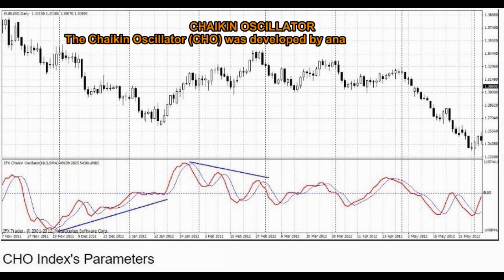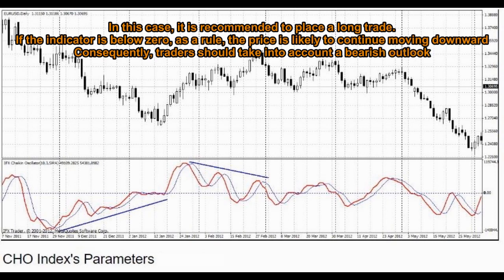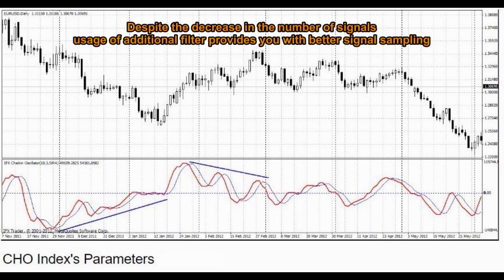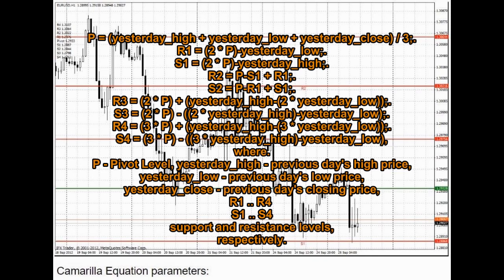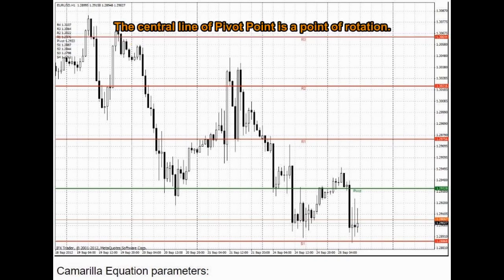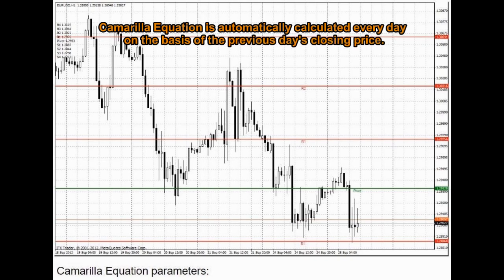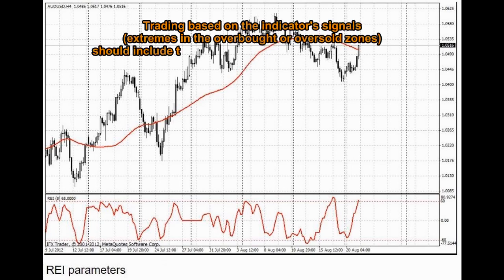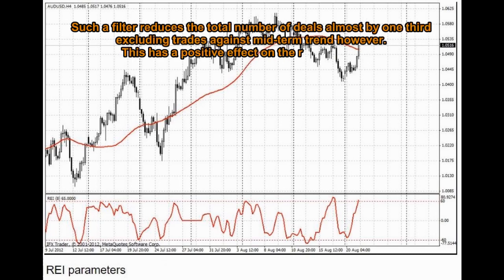The Three Best Indicators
CAMARILLA EQUATION

The Camarilla Equation and the formula of calculation of support and resistance levels were developed by Nick Scott in 1989.
Initially, this technical tool was applied in intraday trading on the bond market, but later it was used in currency futures and FX spot trading.

CHAIKIN OSCILLATOR.

The Chaikin Oscillator (CHO) was developed by analyst Marc Chaikin.
The Oscillator is based on Larry R. William's Accumulation/Distribution index (A/D).
In fact, the Chaikin Oscillator is MACD indicator, but the oscillator is based on the A/D figures, not the price.

RANGE EXPANSION INDEX.

Technical indicator Range Expansion Index was developed by Thomas DeMark and presented in his book The New Science of Technical Analysis (Thomas R.
DeMark, The New Science of Technical Analysis, John Wiley&Sons, Inc., 1994).
This is a technical indicator, namely, an oscillator, which can be applied on currency, stock and commodity markets.